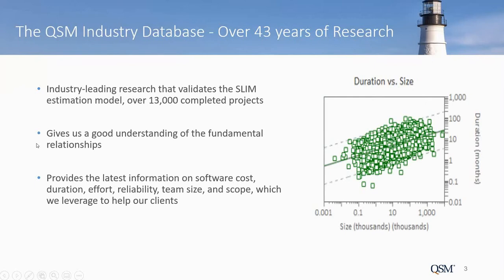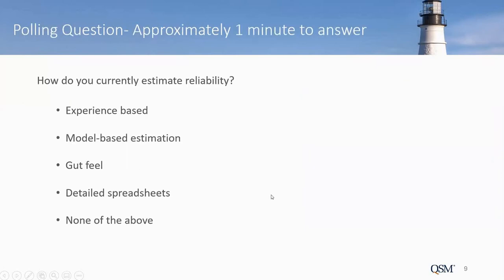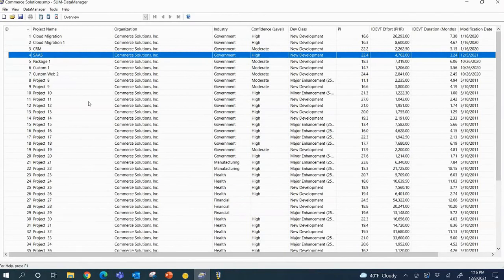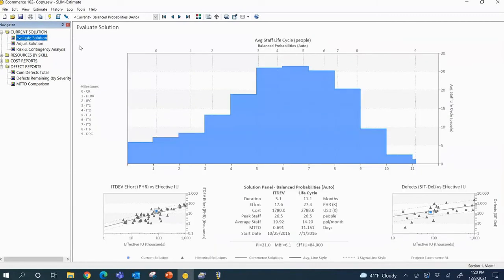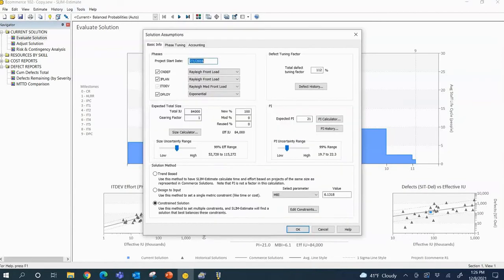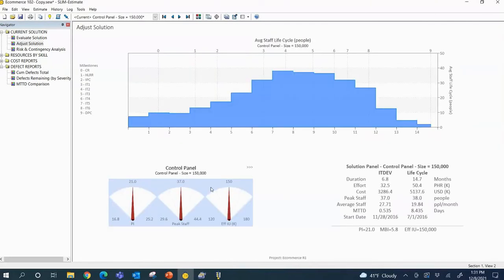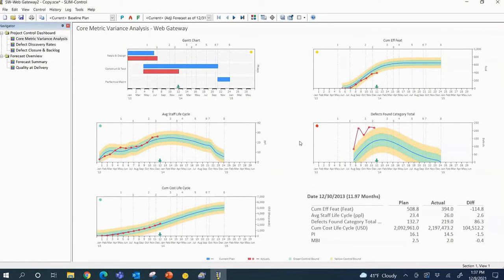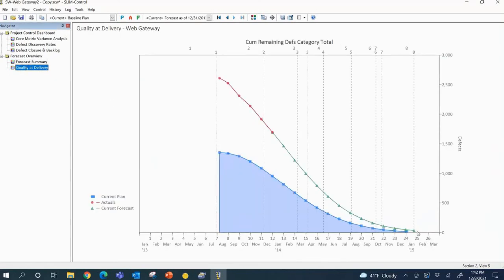How to Estimate Reliability for On-Time Software Development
Software development is a major investment area for thousands of organizations worldwide. The negotiation and early planning meetings often revolve around major cost and schedule decisions. But one of the most important factors, software reliability, often gets left behind in these early discussions. This is unfortunate since early reliability estimates can help ensure that a quality product is delivered and predict if it will finish on-time and within budget. In this webinar, Keith Ciocco shows how to leverage the QSM model-based tools to estimate and track the important software reliability numbers along with cost, scope, and schedule.